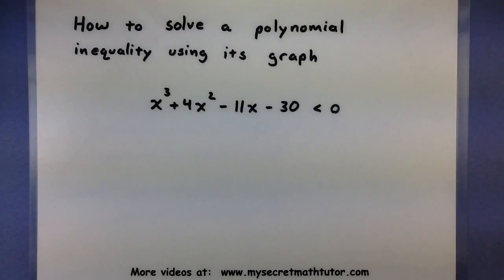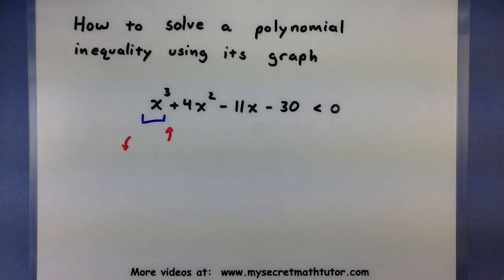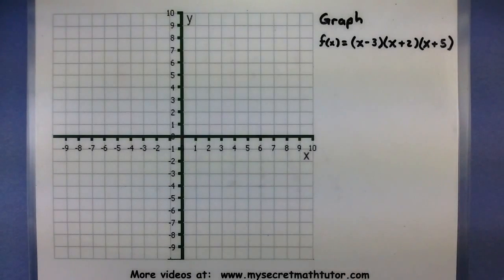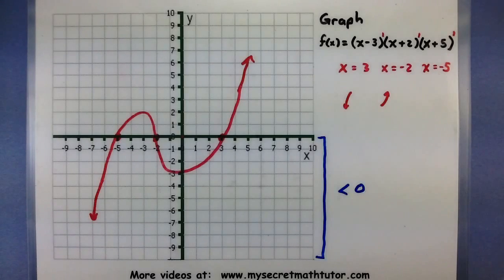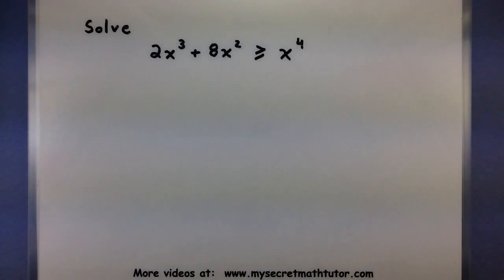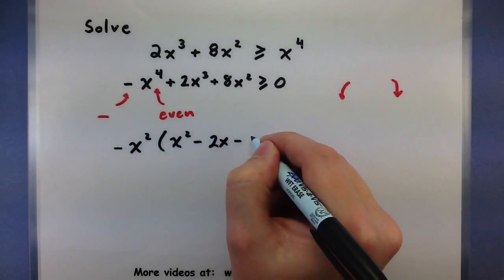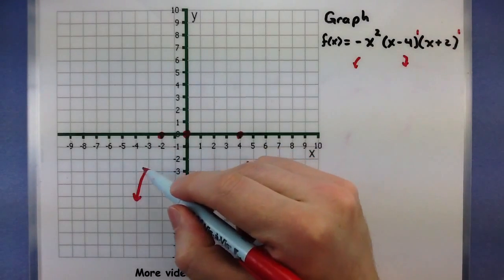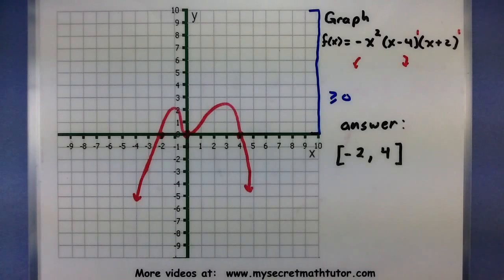Pre-Calculus - How to solve a polynomial inequality using its graph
In this video I will show two examples of how you can solve a polynomial inequality by sketching its graph.  Remember to carefully sift everything over to one side, and see where the graph is above or below the x-axis.